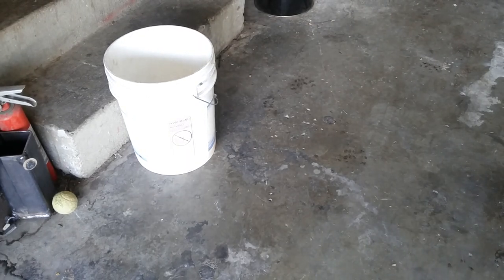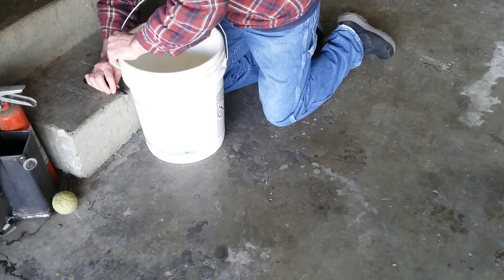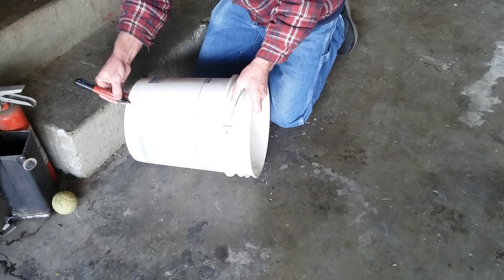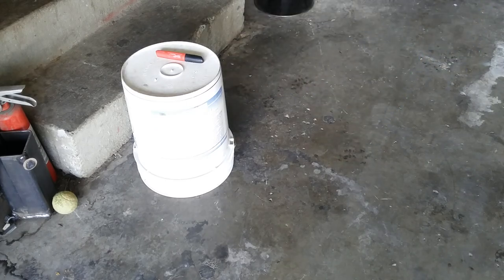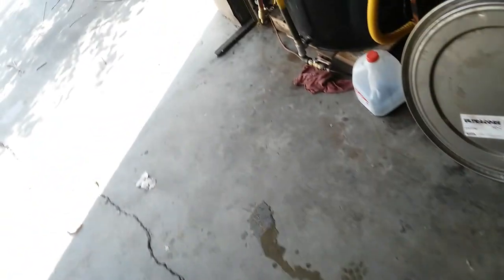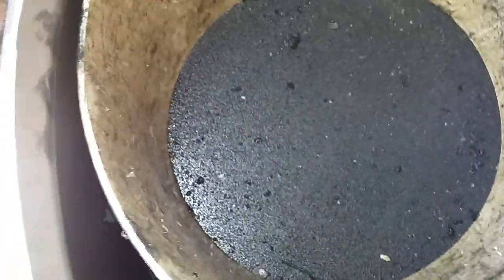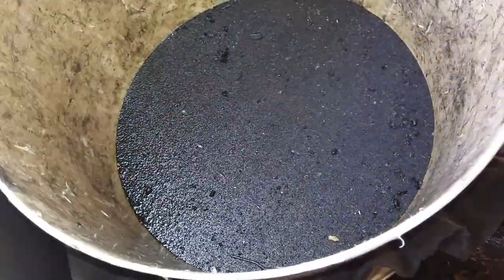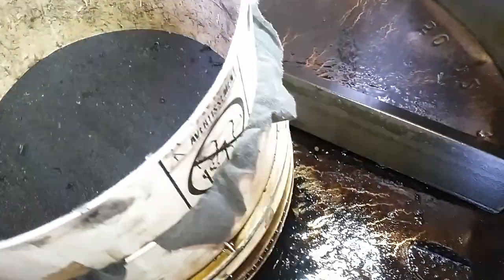EXTRA LARGE-HIGH CAPACITY, HOMEMADE DIY SIMPLE WASTE OIL FILTER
In this video (EXTRA LARGE-HIGH CAPACITY, HOMEMADE DIY SIMPLE WASTE OIL FILTER) i show how i made my oil filter from a 5 gallon bucket that you can buy at home depot or just about any place.  THANKS!!!

Notes:
Mugiver Muscle Machines
recorded with my Samsung android.
edited with Tube Buddy.
parts from:
 Amazon, eBay, Home Depot, Ace Hardware Harbor Freight.